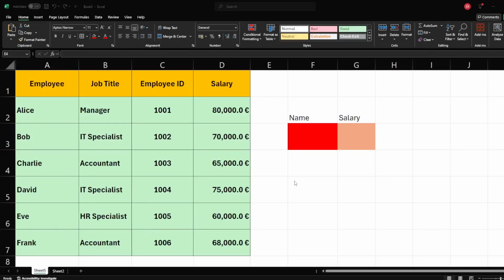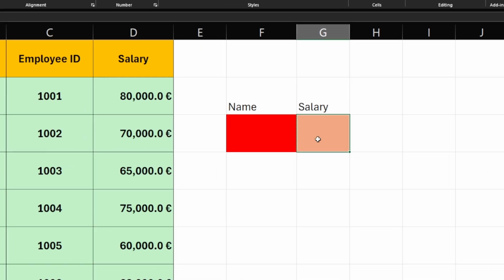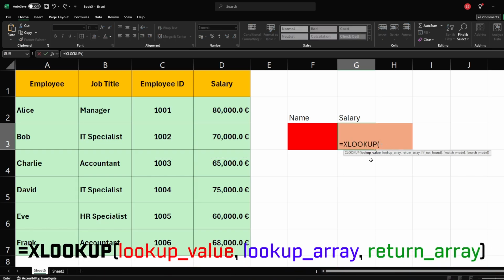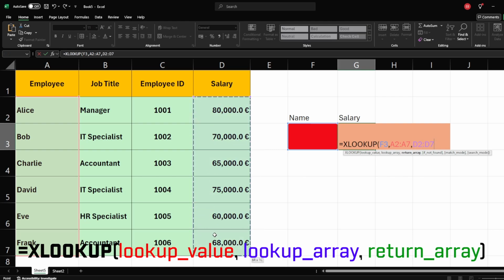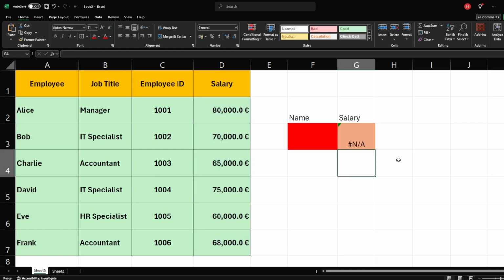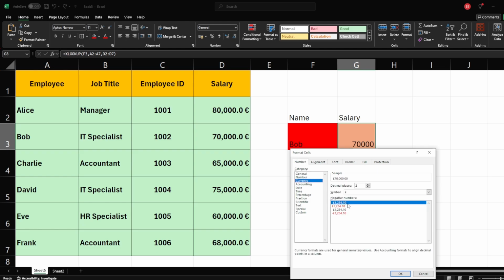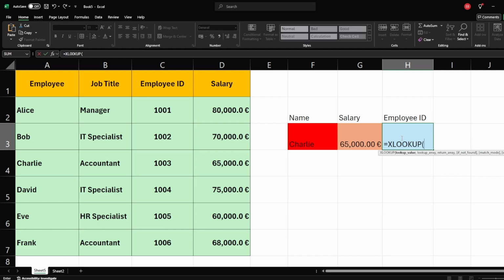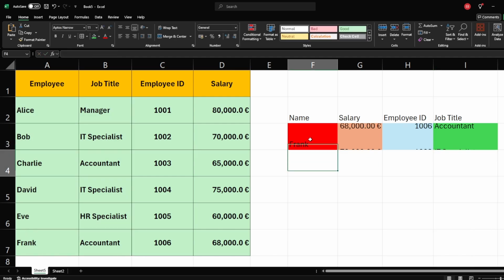How to use the XLOOKUP function in Excel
In this video, we’ll show you how to use the XLOOKUP function in Excel. This powerful tool makes finding data easy and efficient.

Whether you're a beginner or an experienced Excel user, this video will help you streamline your workflows and improve your productivity.